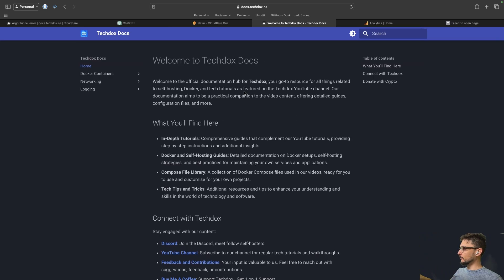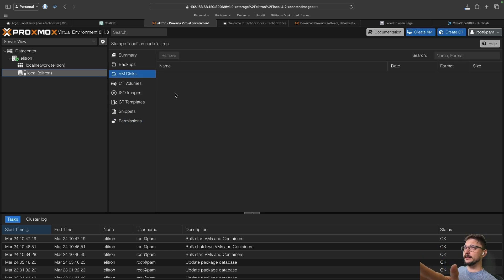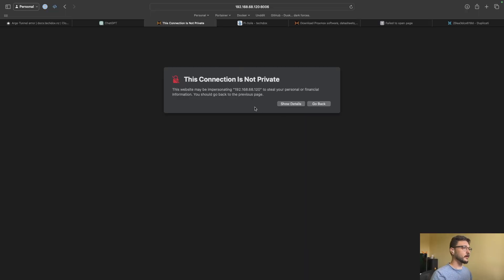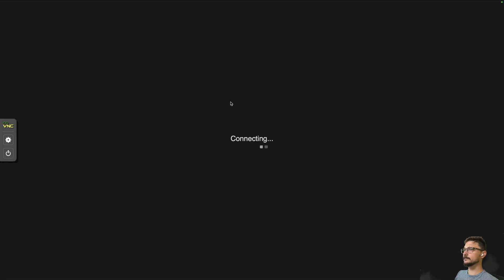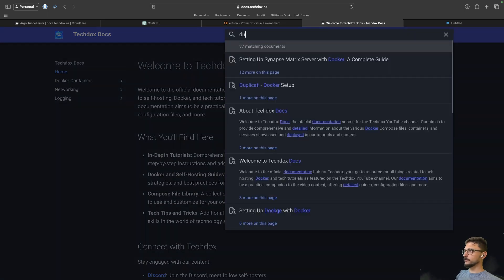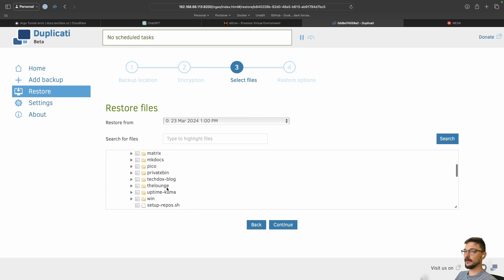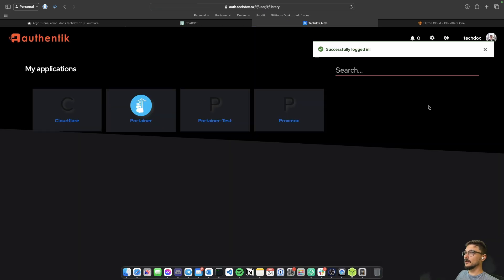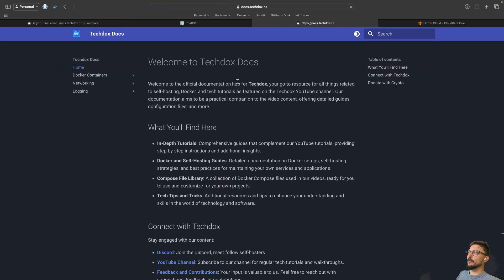Duplicati Saved My Home Server: Rebuilding My Home Server After a Proxmox Meltdown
In this real-life tech saga, watch as I navigate the nightmare of losing everything on my Proxmox server—only to rise from the digital ashes. From the sudden crash to the triumphant recovery, I take you step-by-step through reinstalling Proxmox, setting up a fresh Ubuntu VM, and the crucial role of Duplicati in bringing my home server back to life.